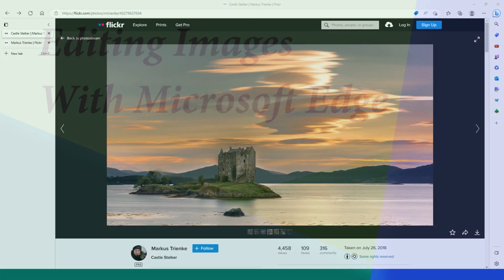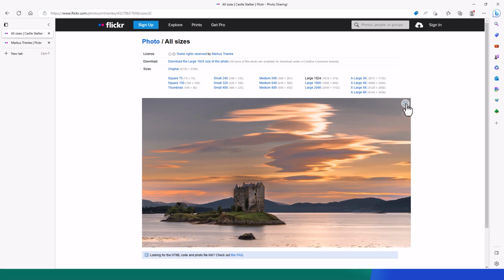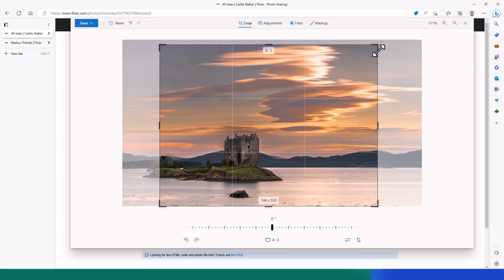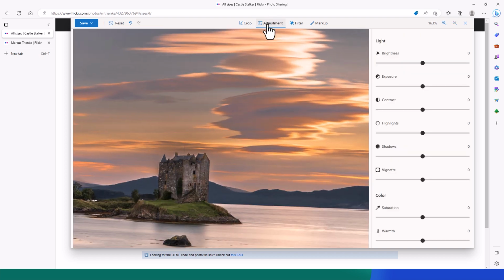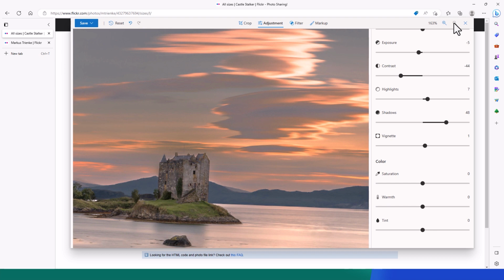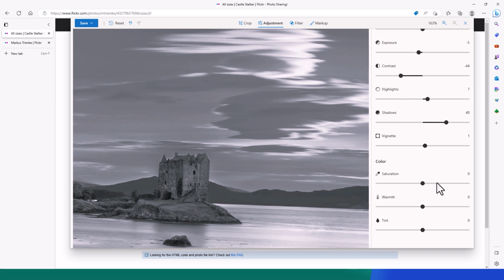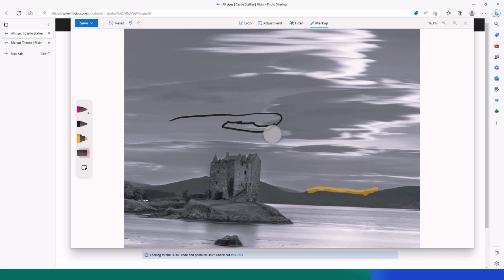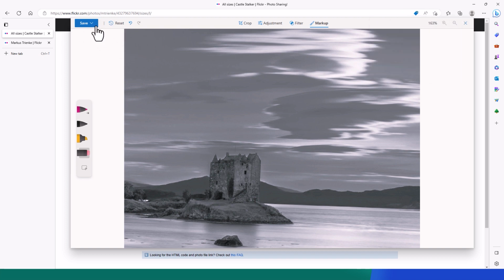Editing Images With Microsoft Edge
Microsoft Edge has image editing features. This video shows how they work.

0:00 Introduction
0:22 Editing in Flickr
0:42 Opening the Editor
1:12 Crop options
2:20 Adjustments options
3:43 Filter options
4:25 Markup options
6:13 Critique